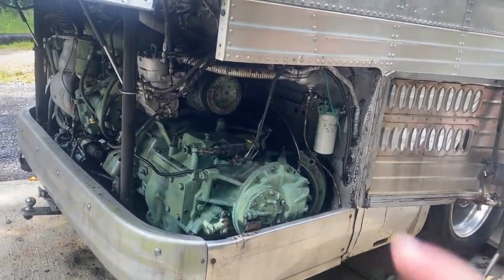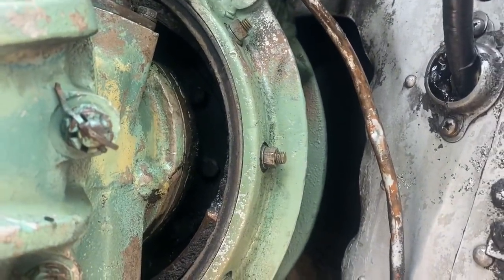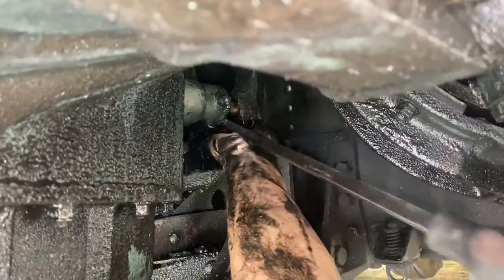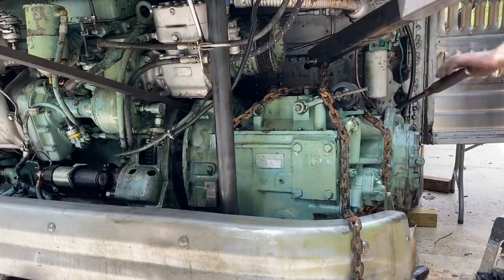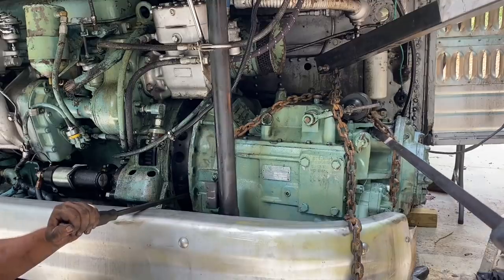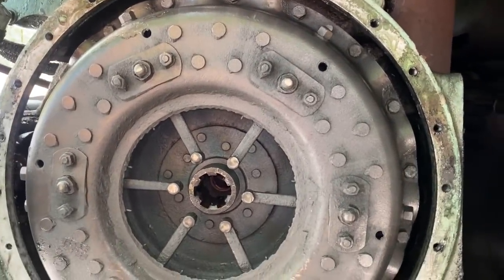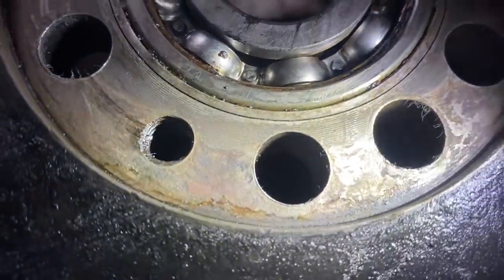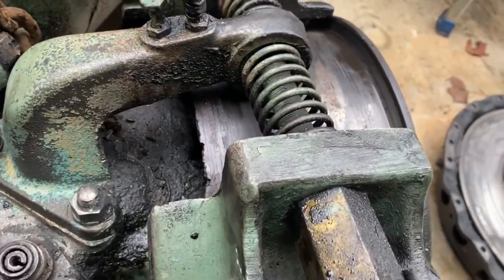Loose flywheel gm 4104 bus. Detroit diesel 671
I use these gojo scrubbing towels everyday and love them.

Tightening the loose flywheel on a gm bus. This detroit diesel inline 671 has a very loose flywheel. Removing the transmission to get to the flywheel.   Replacing the rear main seal, flywheel bolts, throw out and pilot bearings and more